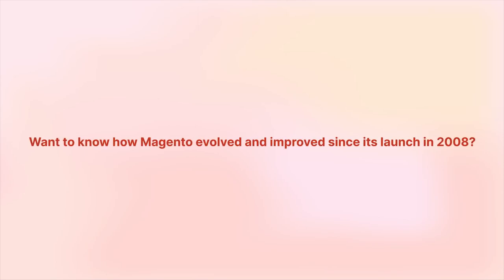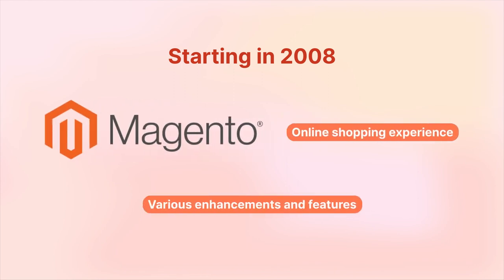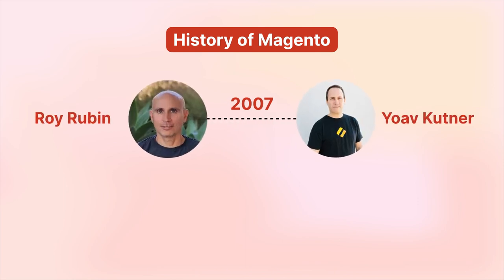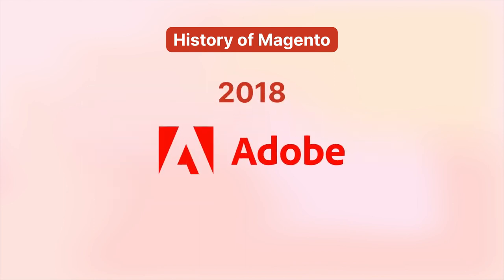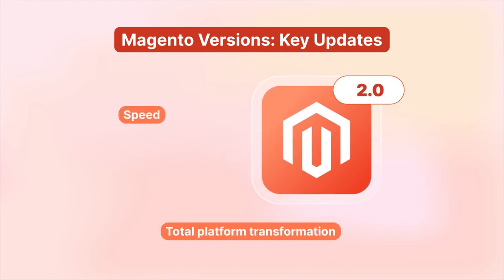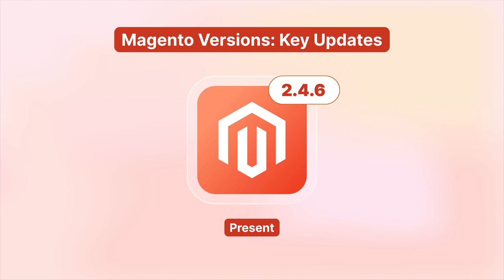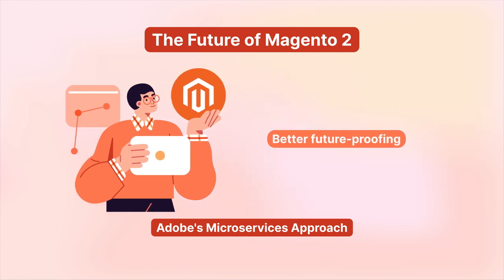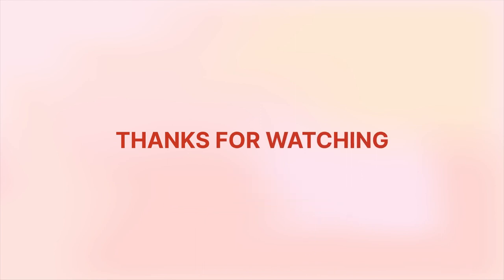A Brief History of Magento: From 2007 to 2024 and Beyond 🚀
Hey, Magento Enthusiasts! Dive deep into the history and future of Magento with our latest video. We take you on a journey through the remarkable evolution of Magento, from its early days to the cutting-edge versions of today.

⚙️ What's Inside:
🛠 Magento's Milestones: Discover the significant transformations from Magento 1.0 to 2.4.
🔍 In-depth Analysis: Understand the impact of key updates on e-commerce.
📈 Magento and Adobe: Explore how Adobe's acquisition influences Magento's future.
🚀 Future-Proofing Magento: Insights into Adobe's microservices framework and Magento's strategic roadmap.
🔗 Engage with the Magento Community:
Check out our detailed article Exploring Magento Versions: History and Future Insights on MGT-Commerce for a thorough understanding of Magento's past and future.

Share your thoughts and experiences with Magento's evolution.
Whether you're a seasoned Magento professional or new to the platform, this video is packed with valuable insights.
Stay ahead in the dynamic world of e-commerce by understanding Magento's journey and prospects.